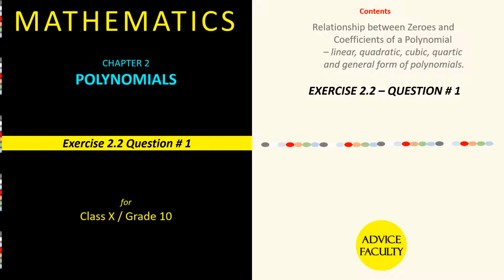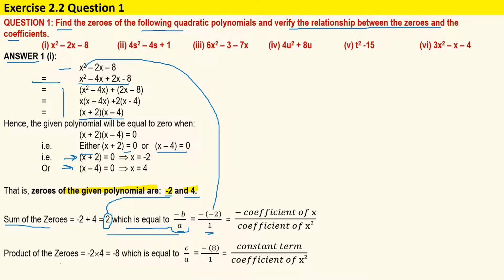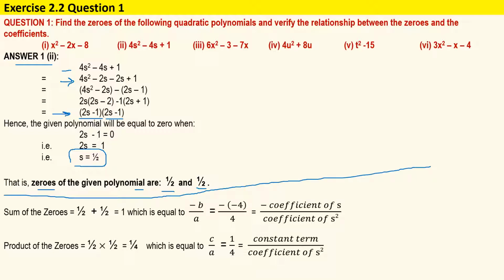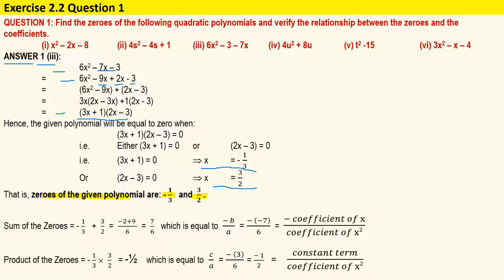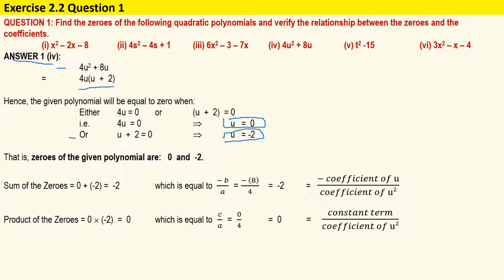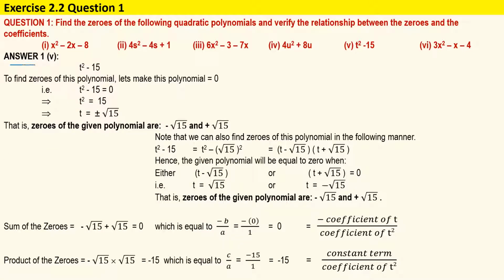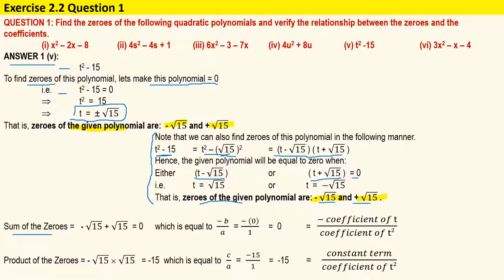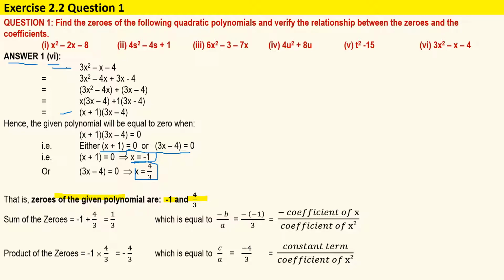NCERT Class 10 Math-Ch 2–Exercise 2.2- Question 1-Zeroes & Coefficients of Polynomial |CBSE| 00032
Relationship between Zeroes and Coefficients of a Polynomial – linear, quadratic, cubic, quartic  and general form of polynomials.

This video explains question # 1 of Exercise 2.2.

QUESTION 1: Find the zeroes of the following quadratic polynomials and verify the relationship between the zeroes and the coefficients.